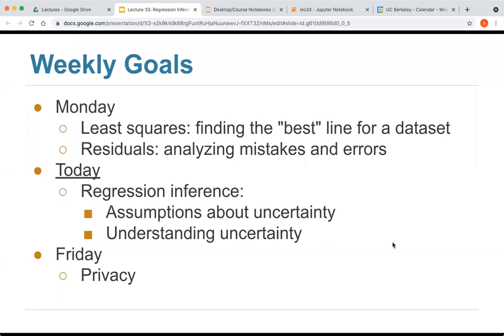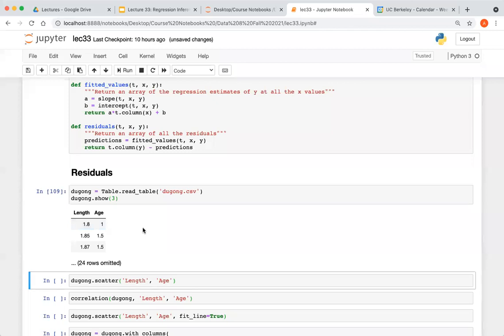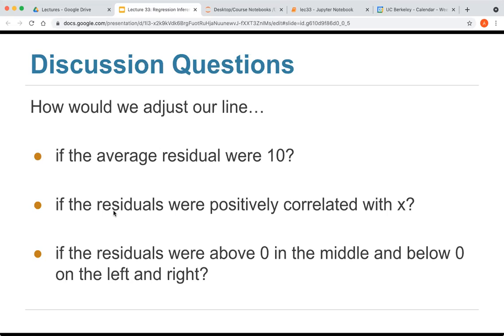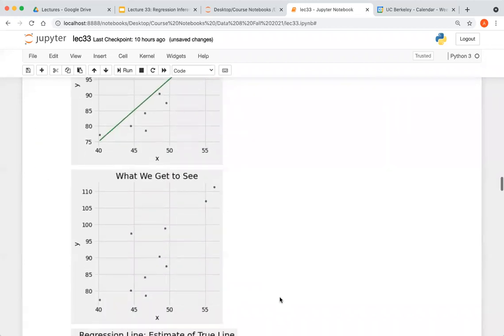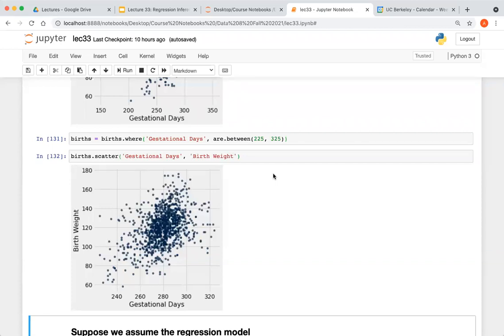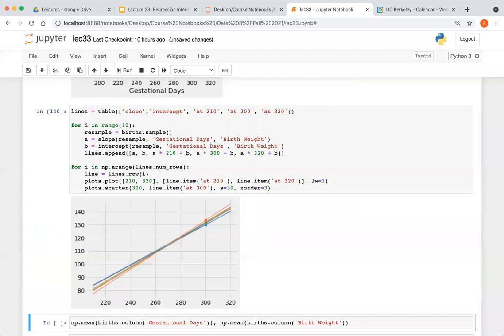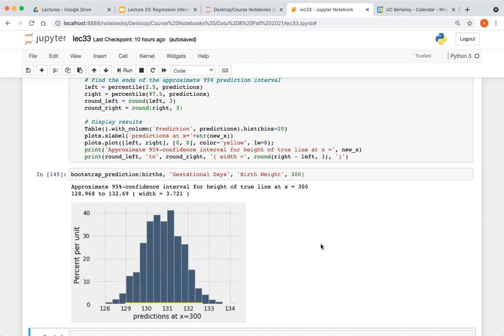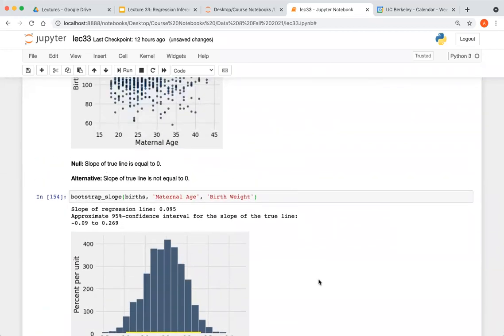Data 8 11-10-2021 Lecture 33: Regression Inference